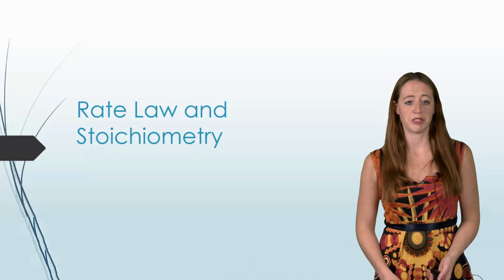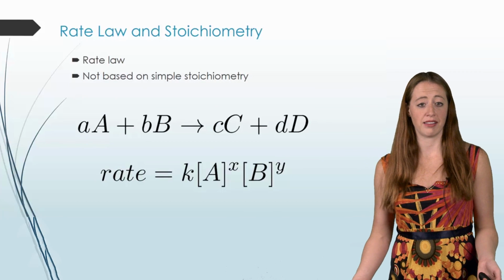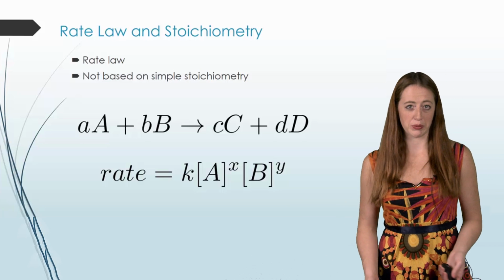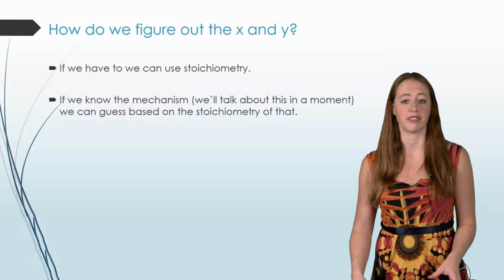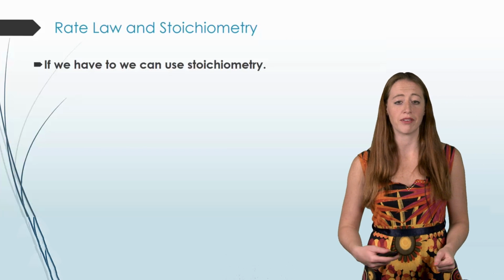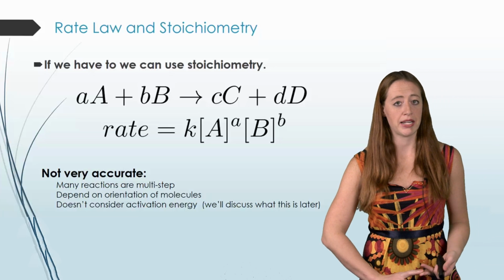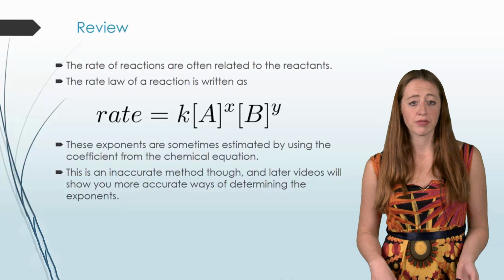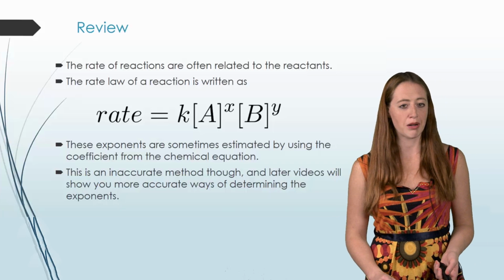Rate Law and Stoichiometry